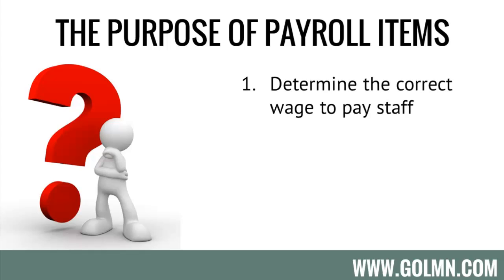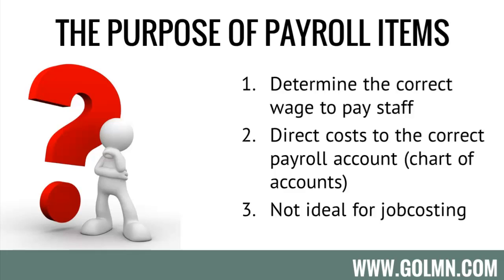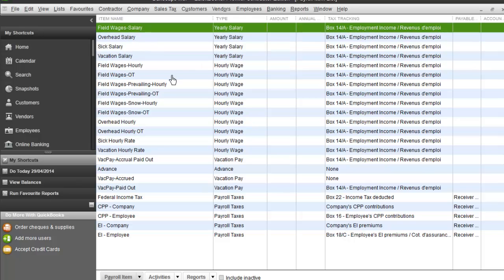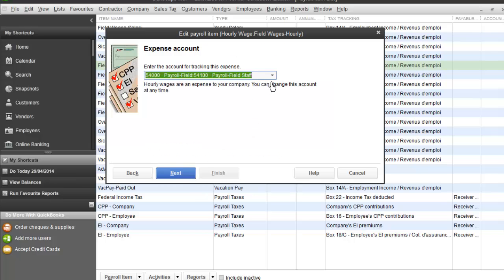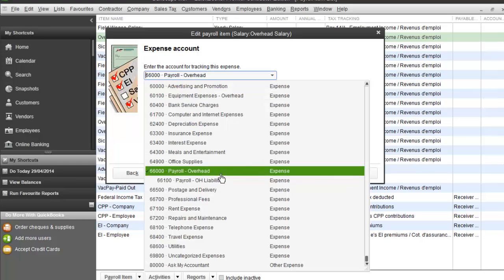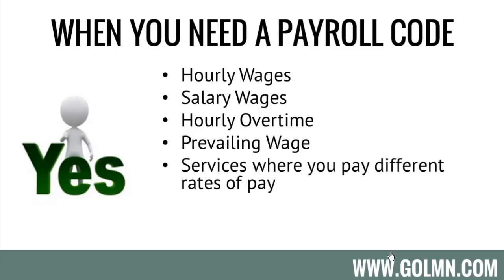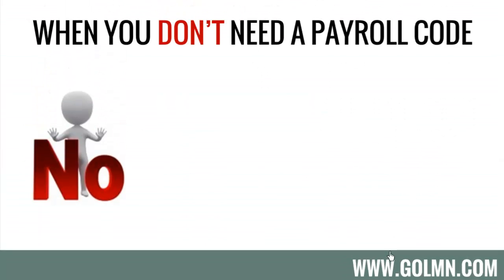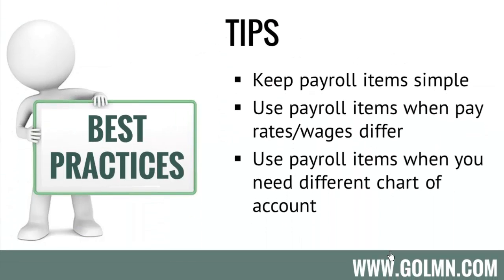LMN, Quickbooks and Setting Up Payroll Items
This video guides you through the concept of Quickbooks Payroll Items and how to set them up so that LMN's timesheet software automatically imports electronic timesheets from the crew's phones directly into your Quickbooks accounting.

Payroll items will help to ensure two things:
- That employees are paid the correct wage for their time (regular wage, OT wage, other wages)
- That the cost of their wage gets allocated to the appropriate chart of account